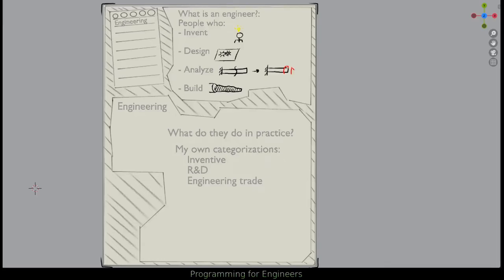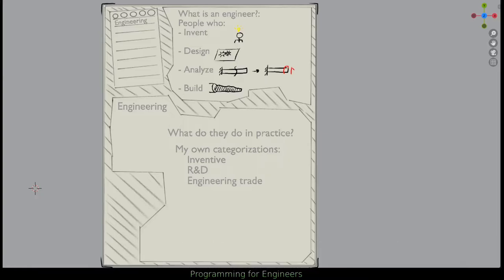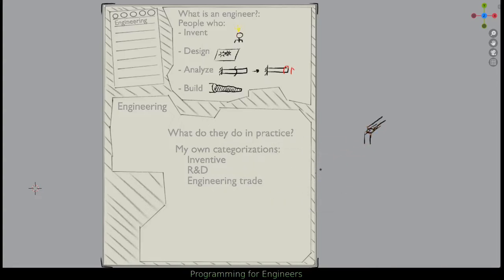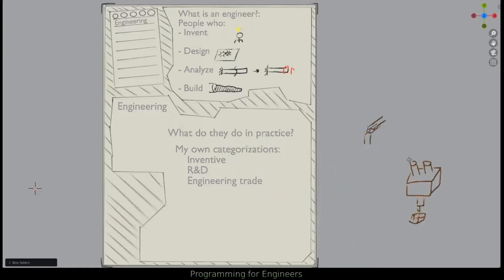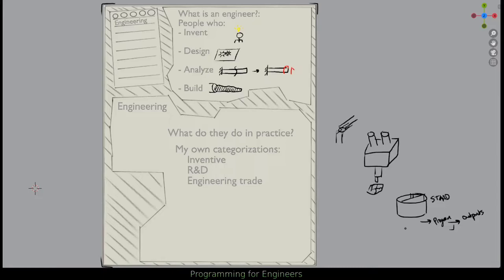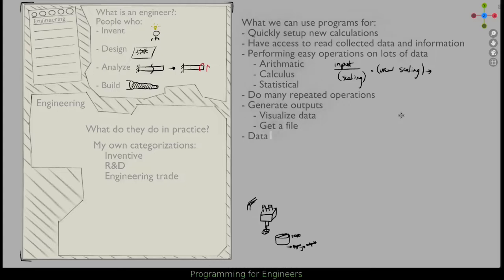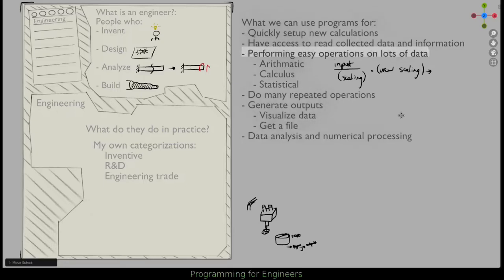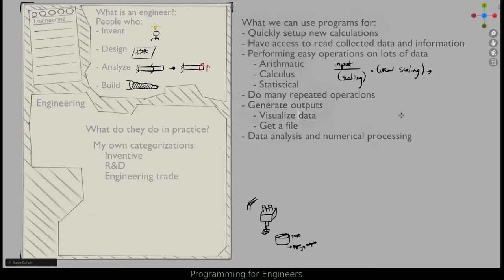Python for engineers - Introduction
This video is covers how to create and run python programs, create variables, do math operations, and more in the Python Programming language. It's intended audience is those interested in the STEM field who have little to no experience with programming and want to figure out how to apply it to STEM.

2) Click the Latest Python 3 Release on top
3) Download and run that installer
4) Check Add Python to Path
5) Click Customize installation
6) Make sure pip, td/tk and IDLE, and py launcher are all selected
7) Click next
8) Make sure Add Python to environment variables is checked
9) Click Install
10) Click Close

0:00 What do engineers do?
0:33 Engineers professional tasks
4:18 General tasks we may go through in engineering we could use programming for
10:37 Some more job-specific tasks we may want to do with programming
14:22 Example applications of programming
17:42 Python - what is it?
21:19 Python - starting running
23:36 Python - creating variables
27:16 Commenting out python code
30:52 Python - math arithmetic operations
34:14 Python - strings and characters
36:37 Python - using functions
38:00 Python - converting between numerics and strings
46:04 Python - strings - multiple lines (enter/return)
48:53 Python - print
49:33 Python - strings - special characters for enters/newlines
52:53 Python - input
55:21 Python - lists
56:16 Python - type (figuring out the class of a variable)
57:02 Python - lists - arithmetic
59:06 Python - lists - calling elements in lists
1:00:42 Python - dictionaries
1:02:48 Python - dictionary - calling up some key
1:03:41 Overview and looking forward